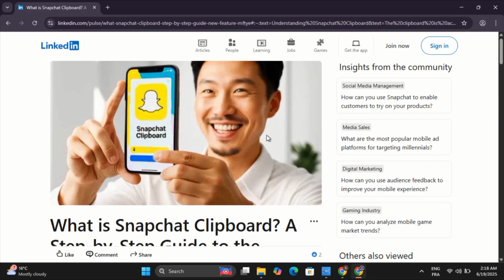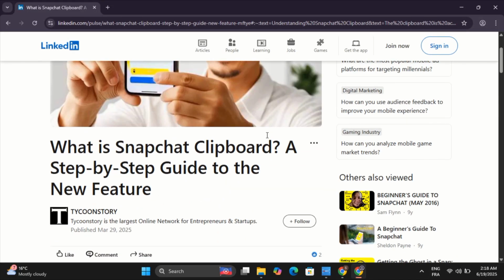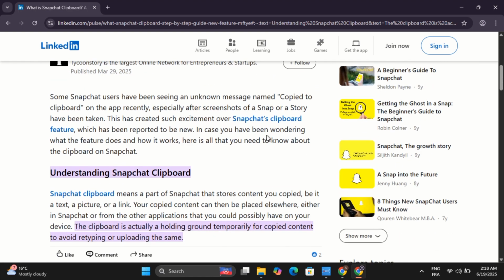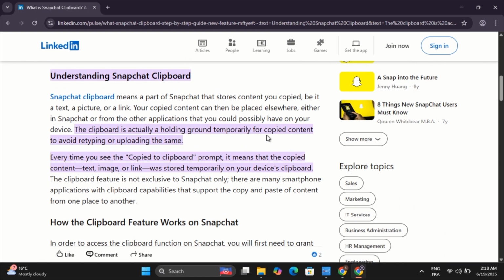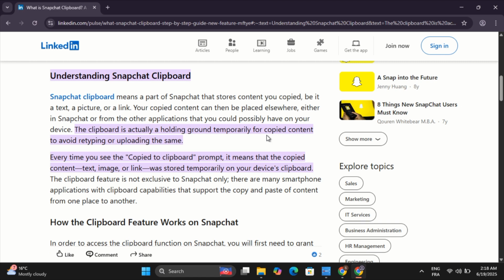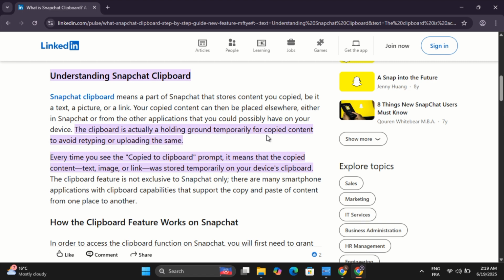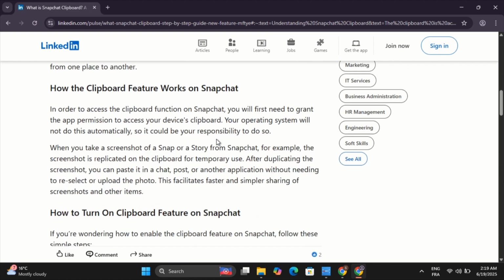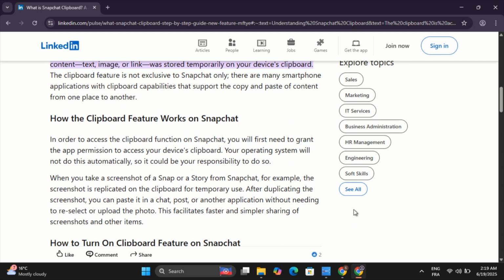Copied To Clipboard Snapchat: What It Is? | (Quick Tutorial 2025)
In this video I'll show you Copied To Clipboard Snapchat: What It Is?. The method is very simple and clearly described in the video. Follow all of the steps & see Copied To Clipboard Snapchat: What It Is?